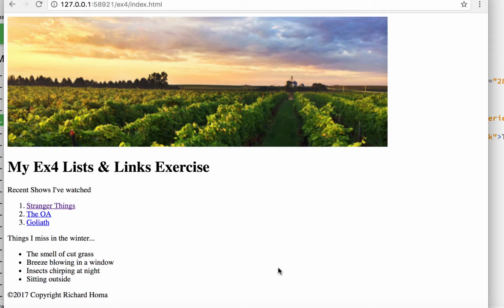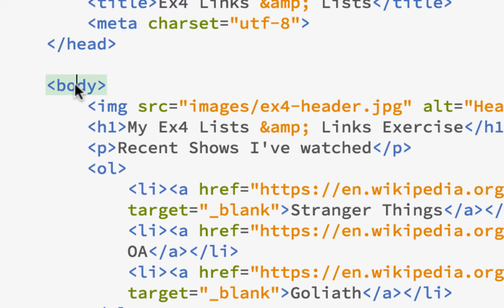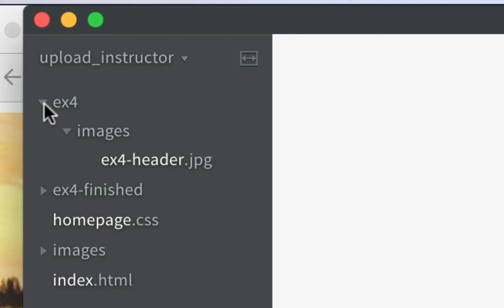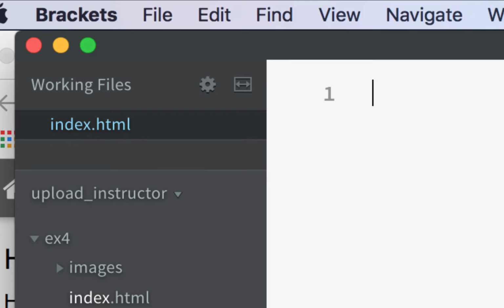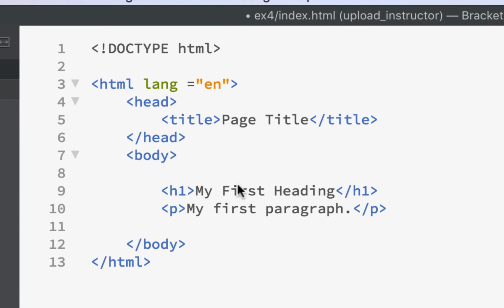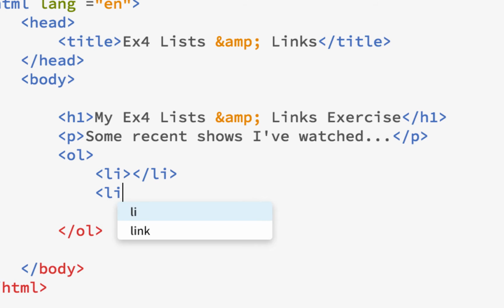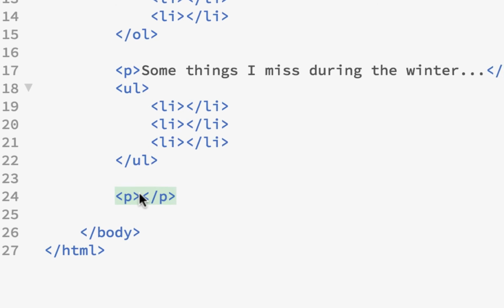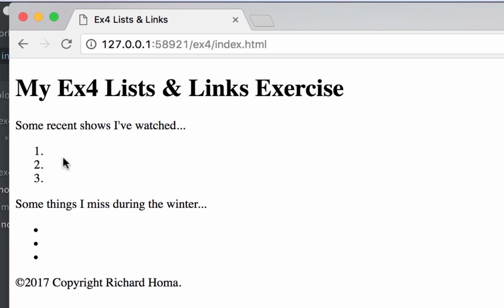ex4-lists-links-pt1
Overview and beginning
your index.html page in Brackets